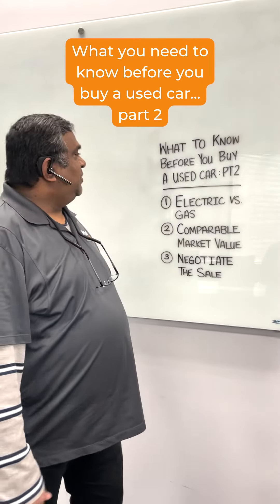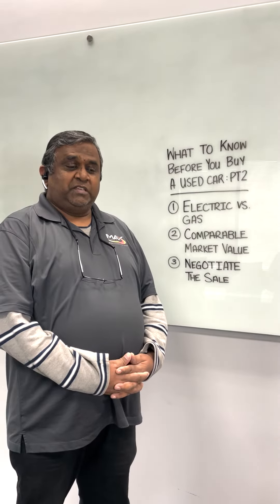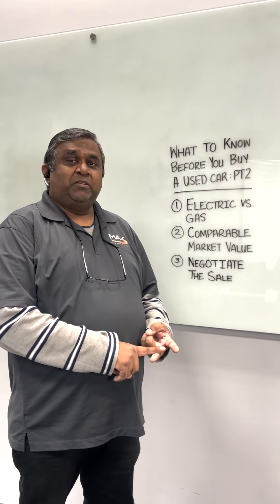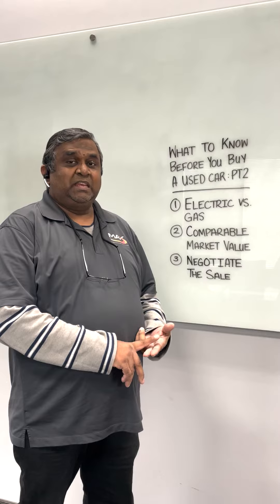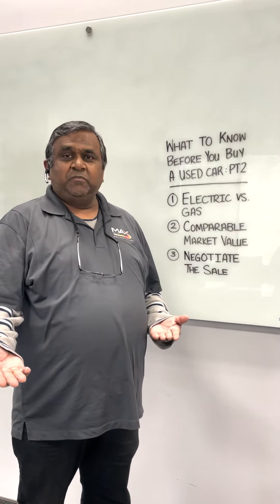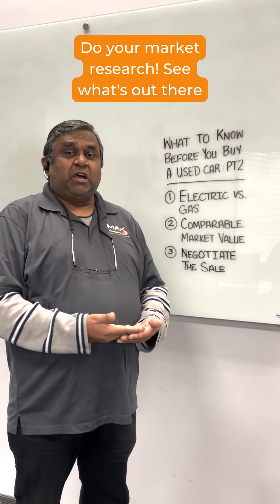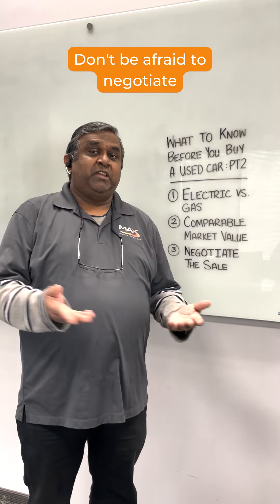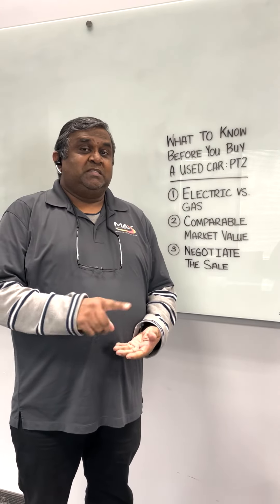What to know before you buy a used car. Part 2.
In part 2, Moe continues to discuss how to find the right used car for you. Be sure to find a car that doesn’t just look good, but one that you’ll feel safe when behind the wheel. 🚗💨